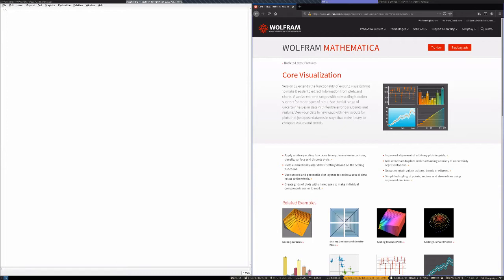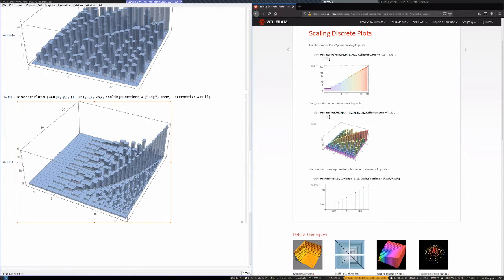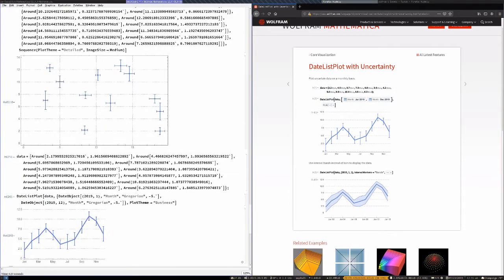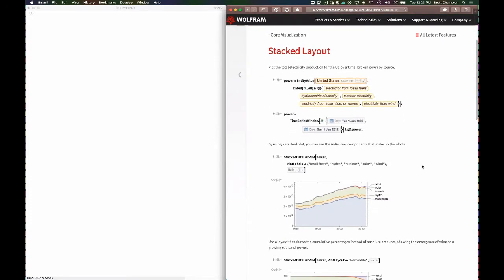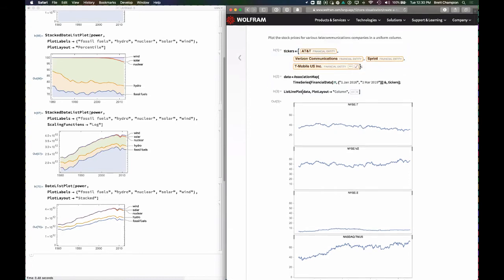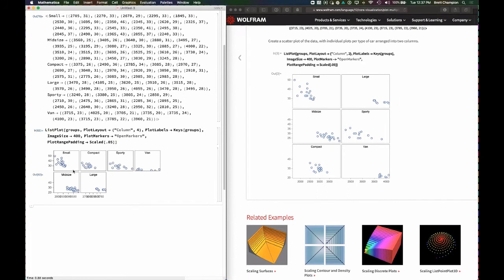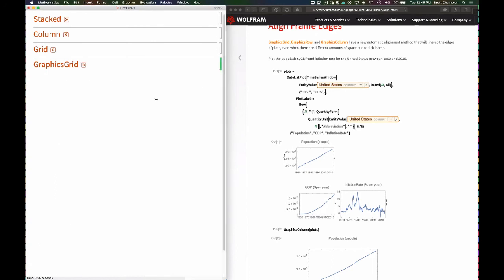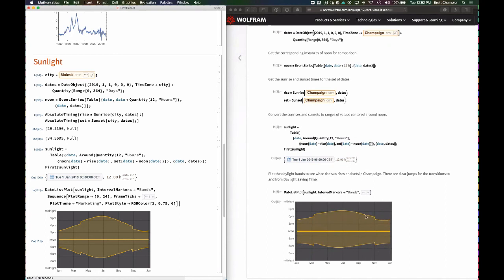Twitch Talks - Core Visualization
Presenters: Nirmal Malapaka and Brett Champion

Wolfram Research developers demonstrate the new features of Version 12 of the Wolfram Language that they were responsible for creating. Previously broadcast live on July 23, 2019